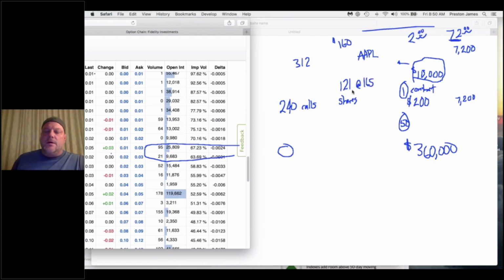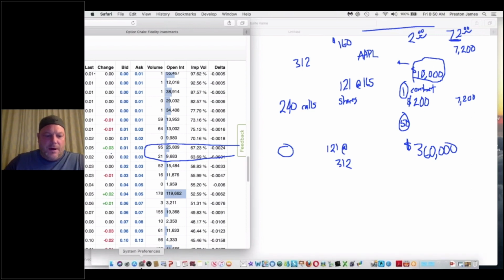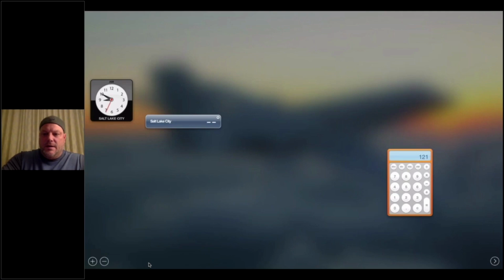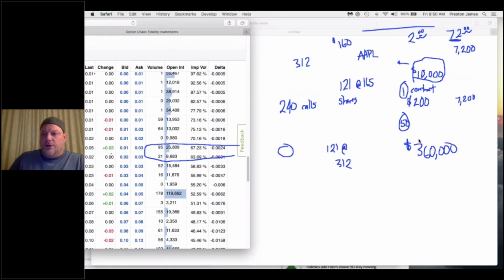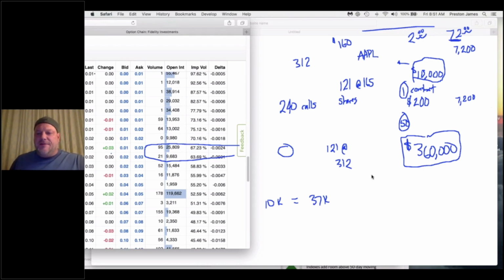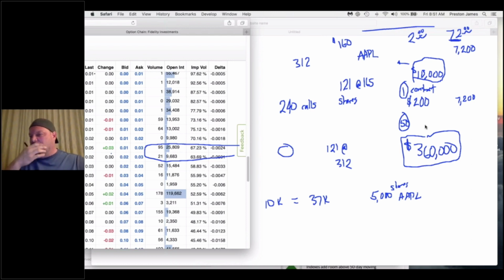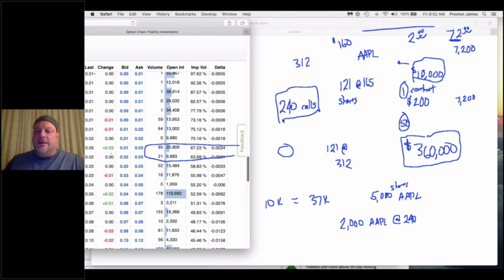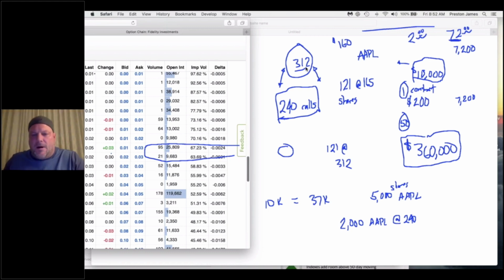Deep-In-The-Money Options | OPTIONS TRADING with Preston James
Preston shows you the benefit of owning deep-in-the-money options...

Welcome to the Traders Edge Network YouTube Channel! Our goal is to provide traders like you a NO B.S. approach to trading options. We specialize in cutting-edge, market-neutral strategies, and small trading accounts. Preston’s passion for trading has attracted a following of like-minded income traders wanting to take their trading to the next level.

We're here to help!

The information provided in this video is for informational and educational purposes only, and should not be interpreted as financial advice or investment recommendations. Investing in the stock market carries inherent risks, including the potential loss of your investment. Past performance is not indicative of future results. Your use of this website signifies your understanding and acceptance of these risks and terms.

For our complete disclaimer, including information regarding your responsibilities and the website's warranties, please click here ➜